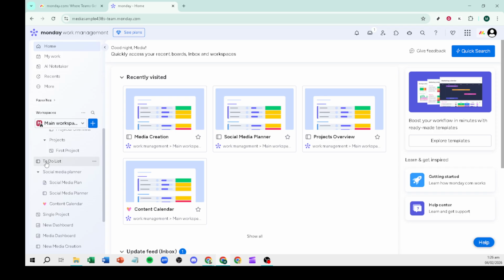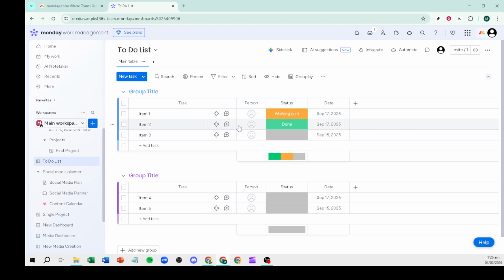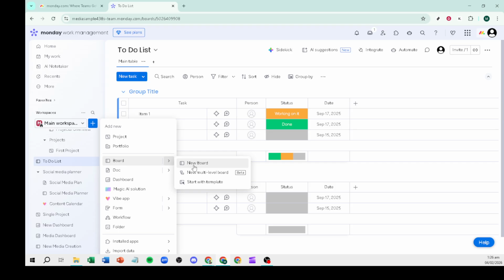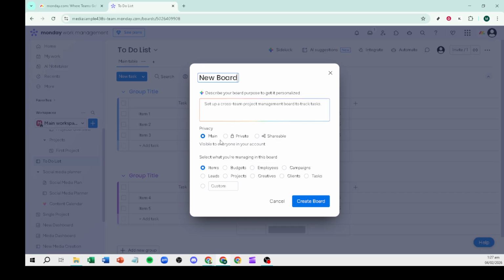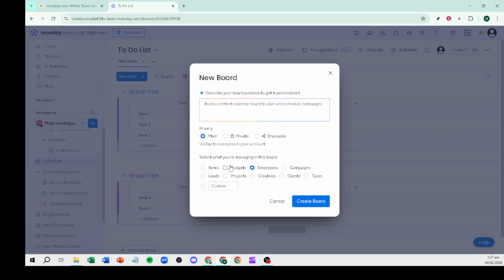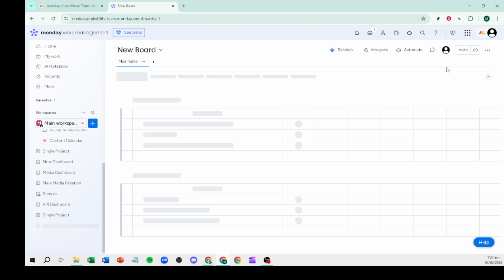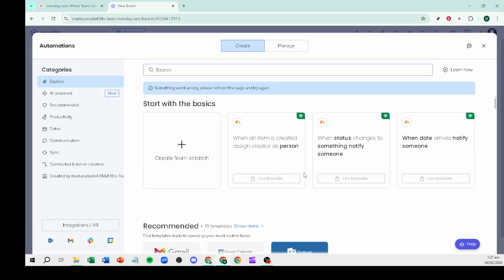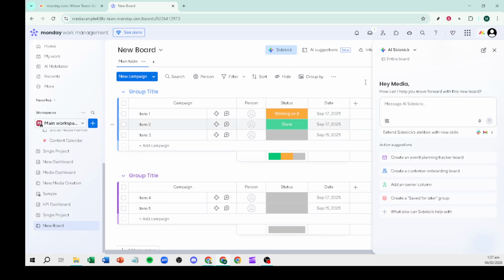How to Create a Simple Automated To-Do List in monday.com [Full Guide 2026]